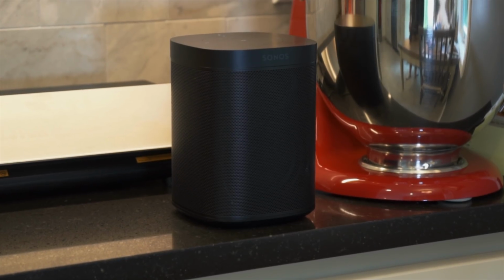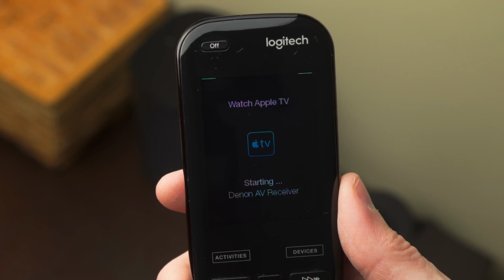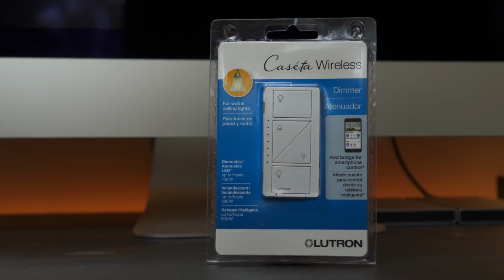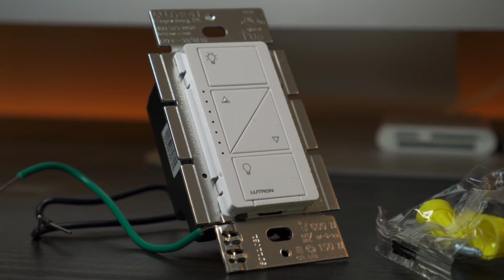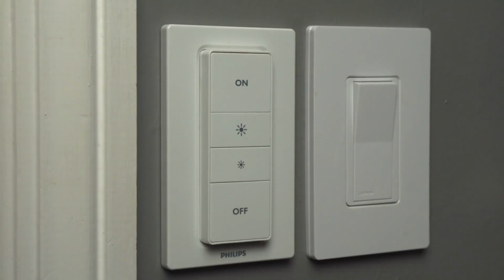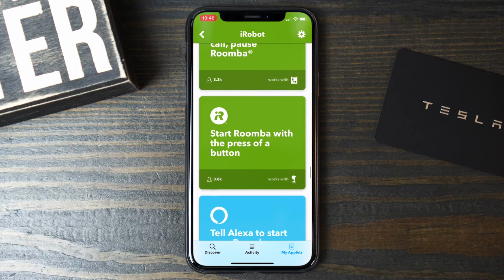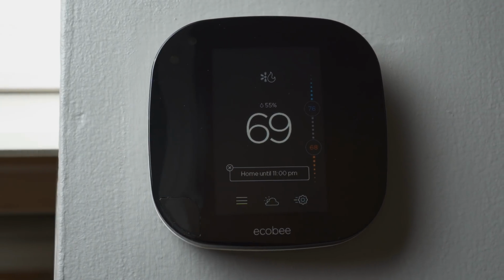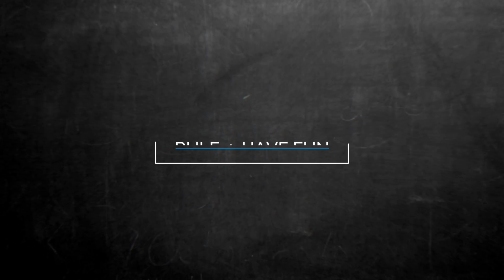Smart Home Automation Ideas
Smart home automation ideas can be challenging with so many options out there from Amazon Alexa, Google Home, Apple Homekit, Smartthings, Wink, and more.  I'll run you though some of the best smart home ideas and rules that I've discovered, which can help save you time, money, and energy.

Big Amazon sale on IOT devices!  Pick up a Wemo smart switch for $10!  See everything on sale here:

Lutron Caseta Starter Kit:

Lutron Caseta Smart Outlet and Remote:

Philips Hue Starter Kit (white only bulbs):

Philips Hue Switch:

Smartthings Hub:

Amazon Echo Plus (built in smart hub):

Ecobee 3 Thermostat:

Logitech Harmony Elite:

Logitech Harmony Companion:

If you'd like to ADDITIONAL INFO, there are several ways to do so.

Gear I use:
Sony A6500

ANDYCINE A6 5.7Inch 1920x1080 IPS DSLR HDMI Field Video Monitor

Sony SEL1670Z Vario-Tessar T E 16-70mm F4 ZA OSS

YONGNUO YN600 Air LED Camera Video Light

 ESDDI LED Video Light